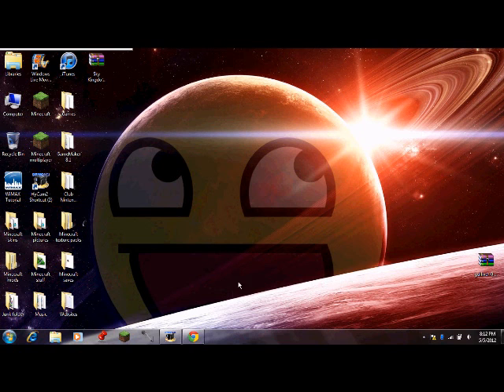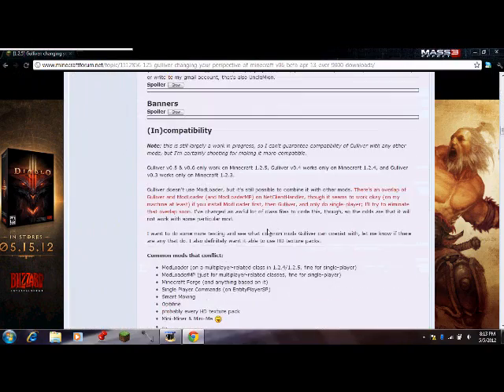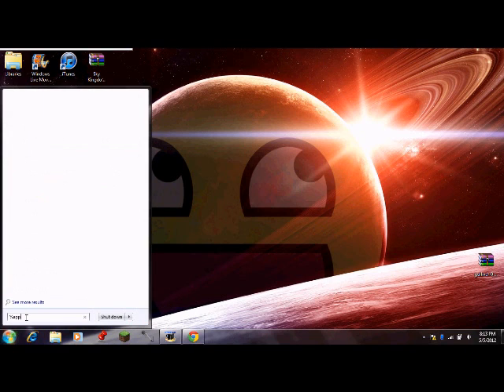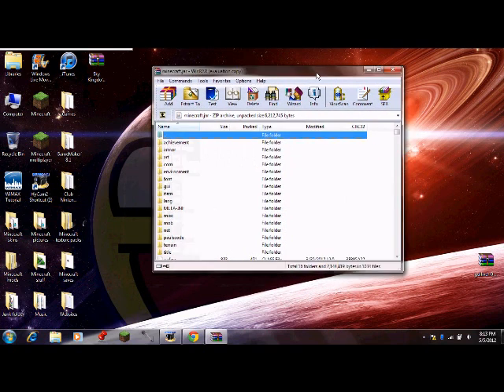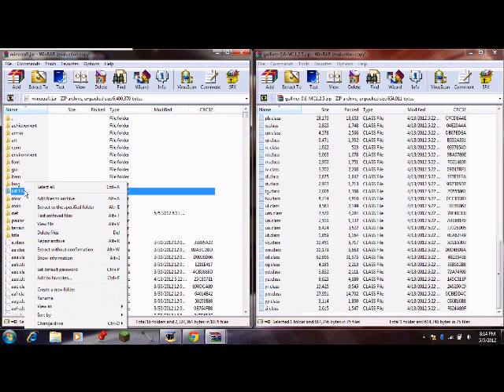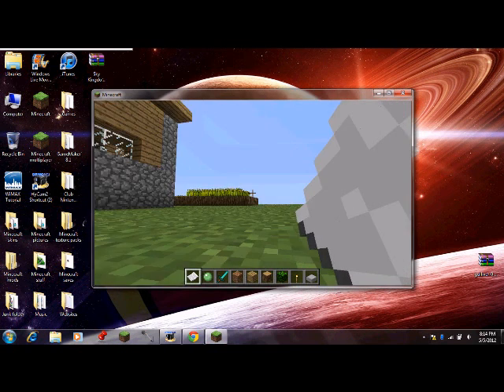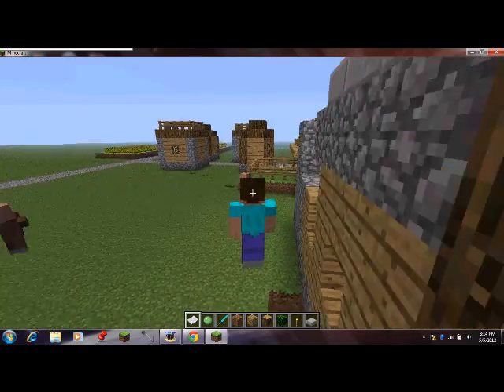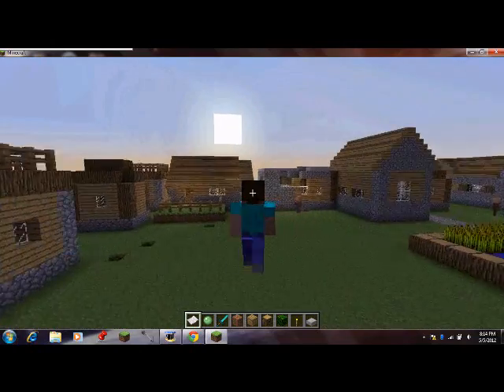How to install the Gulliver mod for Minecraft 1.2.5